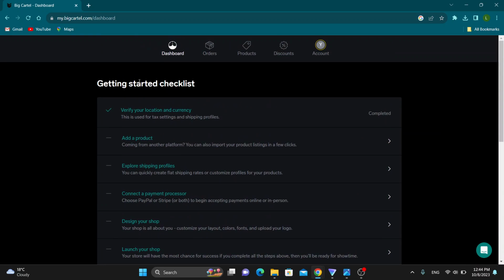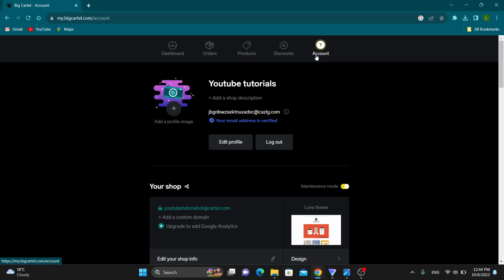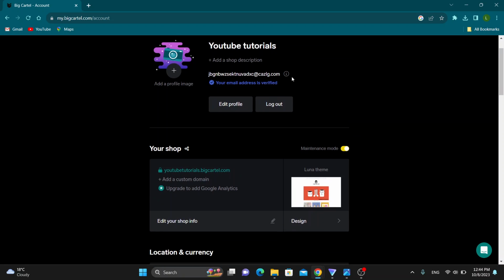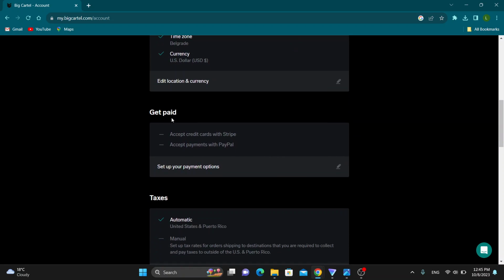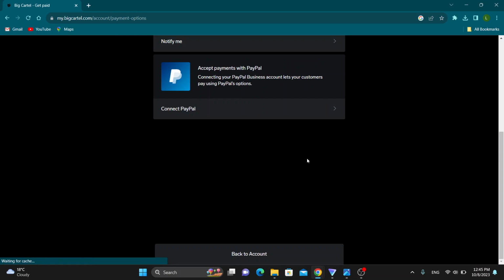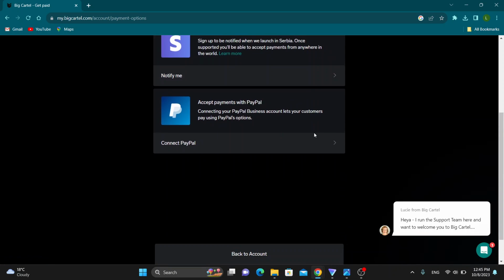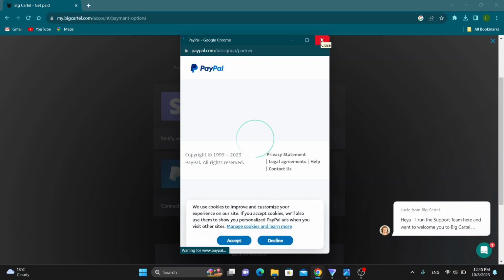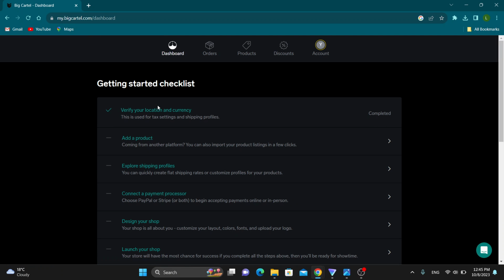How To Withdraw Money From Big Cartel Tutorial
Today we talk about withdraw money from big cartel,big cartel tutorial,big cartel website tutorial,how to use bigcartel